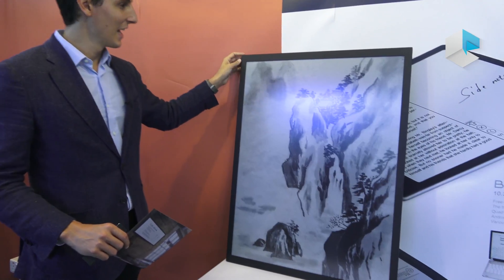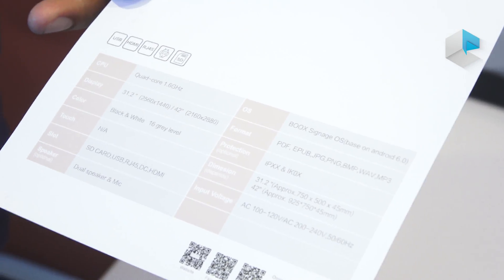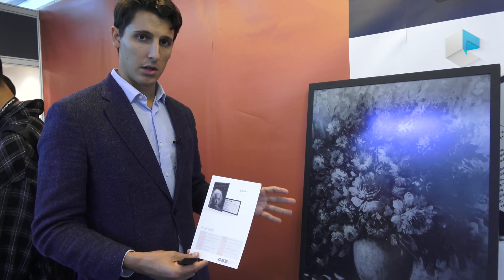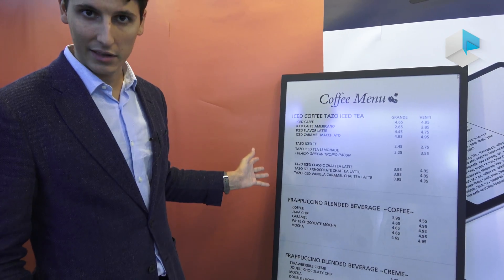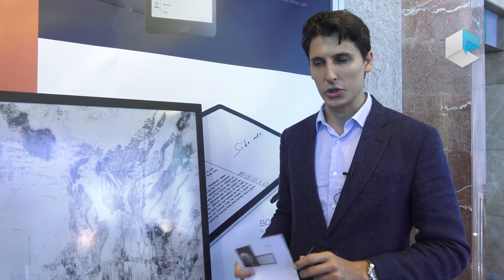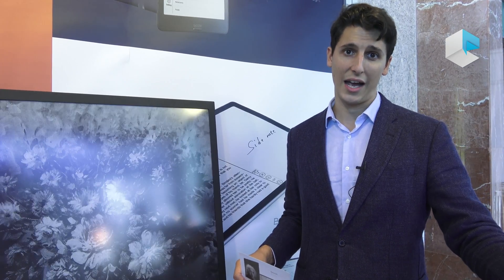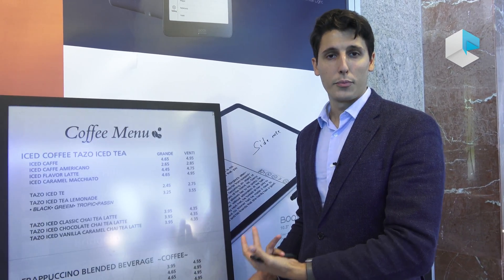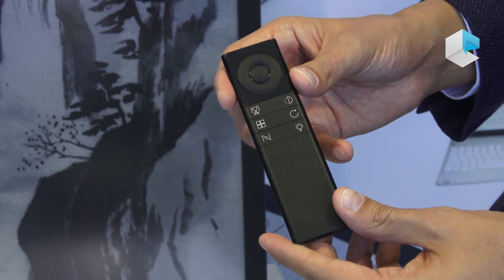Onyx Boox Signage up to 42inch E-Ink digital signage display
Onyx Boox Signage, maxi display e-Ink in 31.2inch and 42inch for digital signage.
Just for a comparison a typical power consumption of 32" LCD digital signage system is 50W indoor and 200W outdoor, while the 32" EPD consumes indoor/outdoor 23,7W on update image (includes control board) and 1.3W in still image